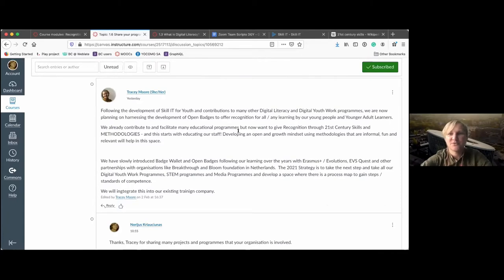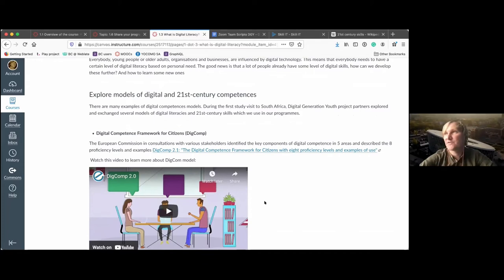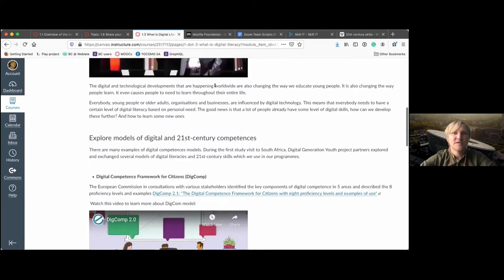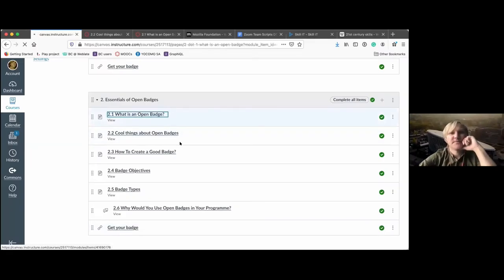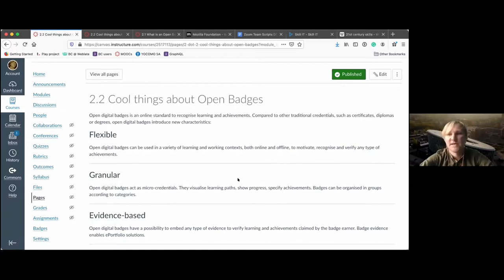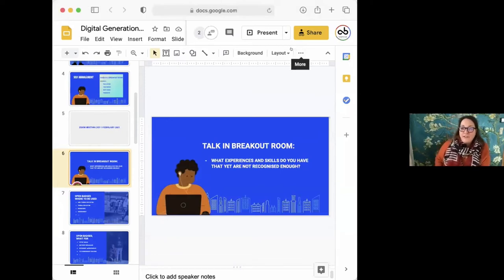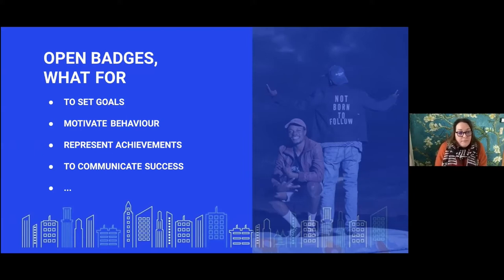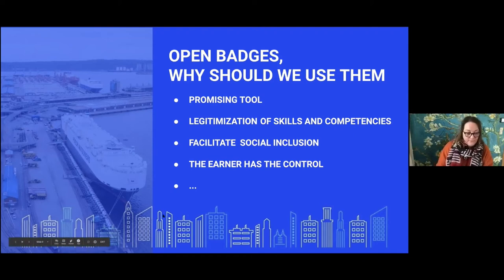Get Started with Open Badges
Explore what are open badges, who is using them and in which contexts. Find out what are the first steps in creating your badge based recognition system.

This video is part of the online course "21st-century skills and recognition with Open Badges" within the capacity-building project "Digital Generation Youth".
Supported by the EU Erasmus+ programme.